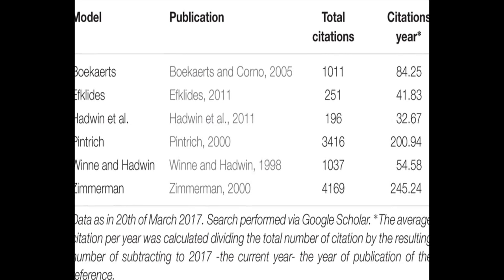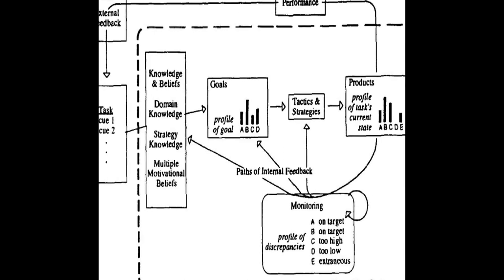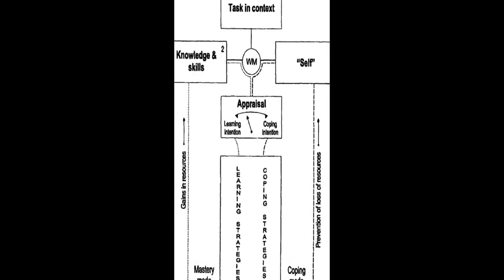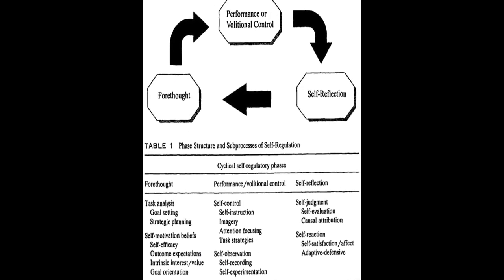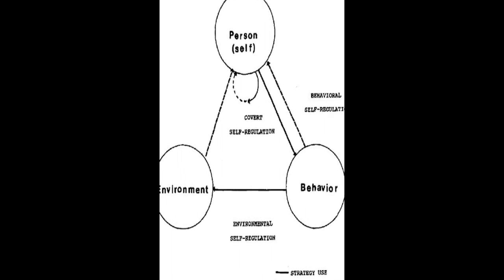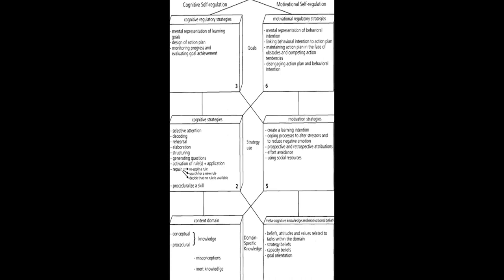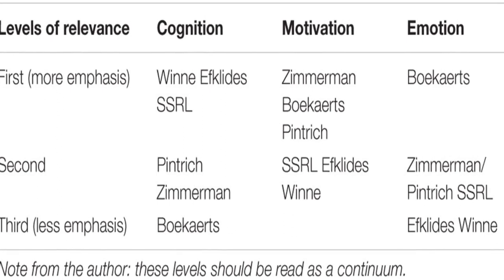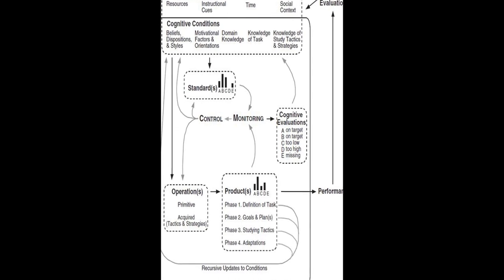A Review of Self-regulated Learning: Six Models and Four Directions for Research | RTCL.TV